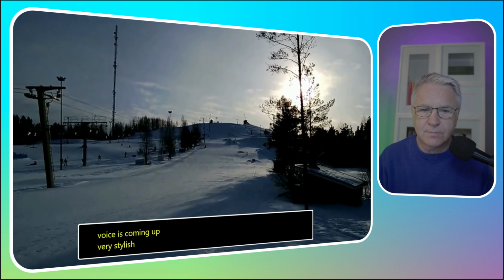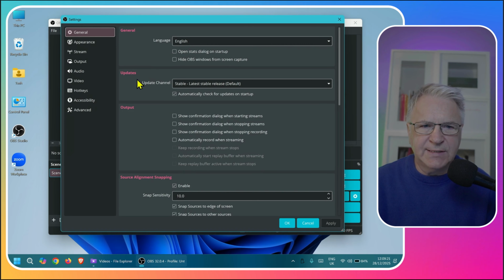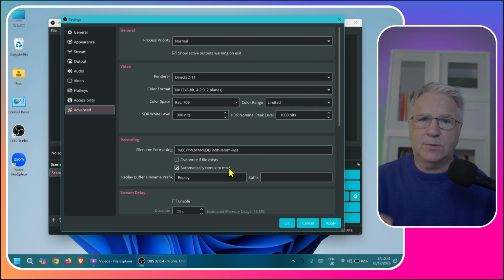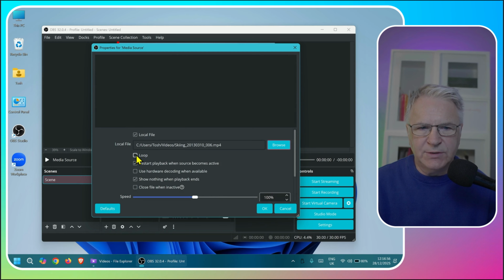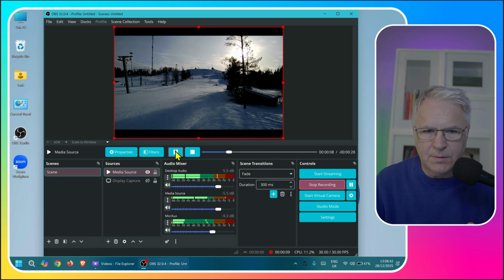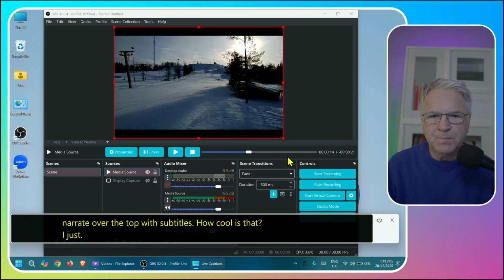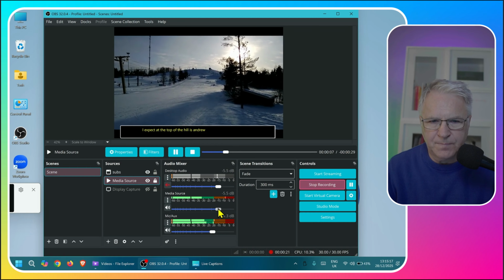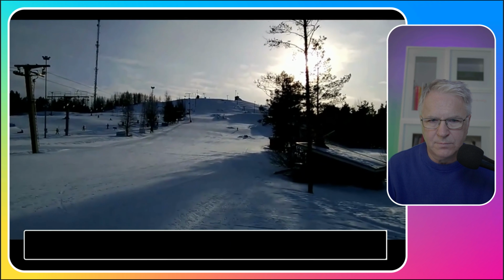Use OBS to Narrate over your videos and add live captions.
0:00 Intro
1:30 Download/install OBS
2:52 Run & Settings
8:56 Audio Settings
10:05 Add Desktop
11:20 Add Video
13:16 Check audio of video
16:42 Add Live Captions
20:21 Record test
22:29 Shrink video size